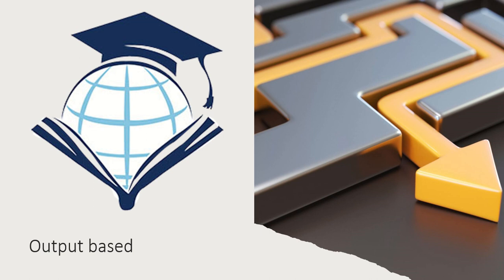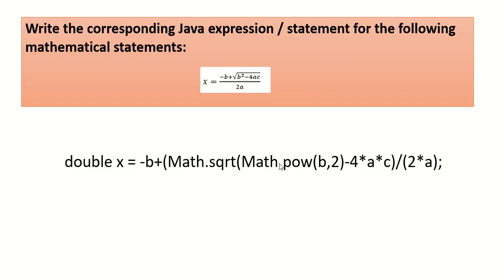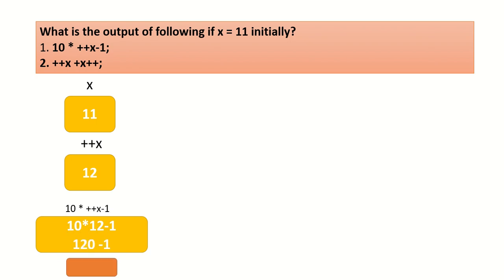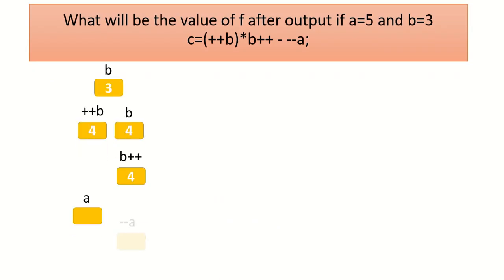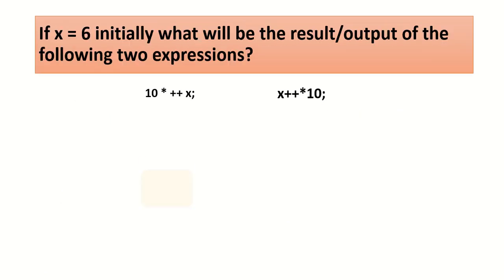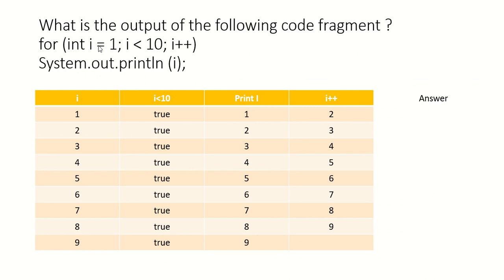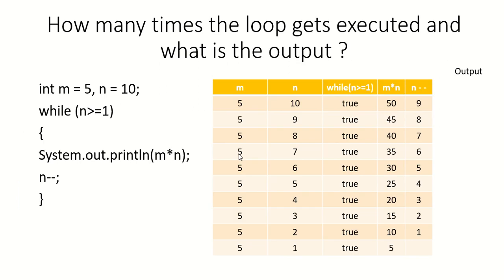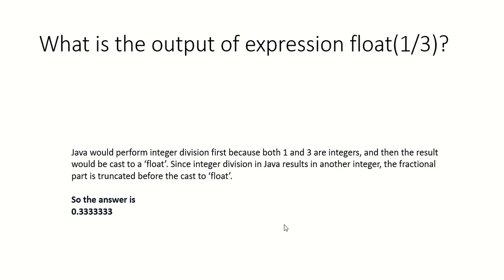Output based 1